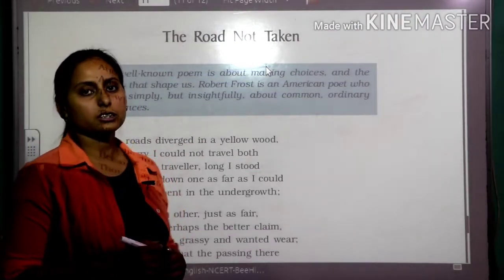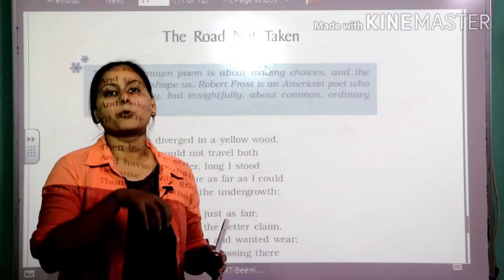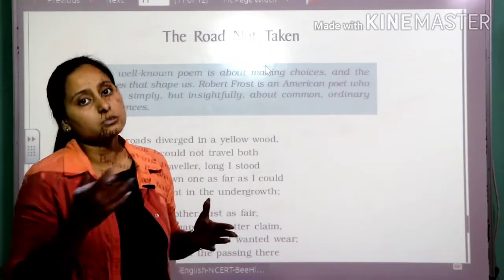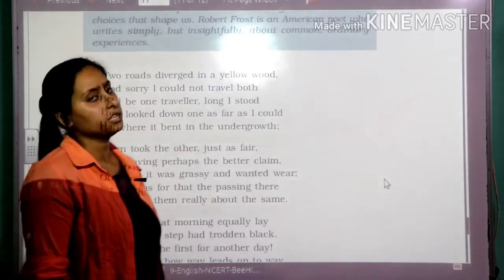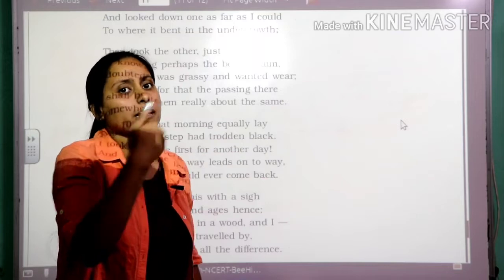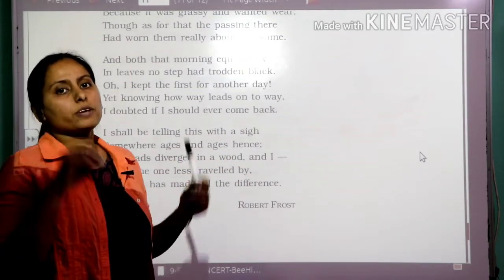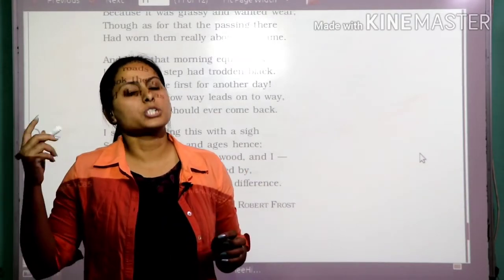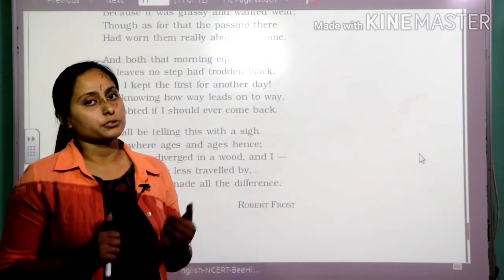The Road Not Taken by Robert Frost. (Beehive) Class 09th